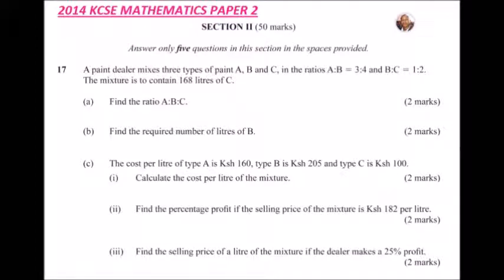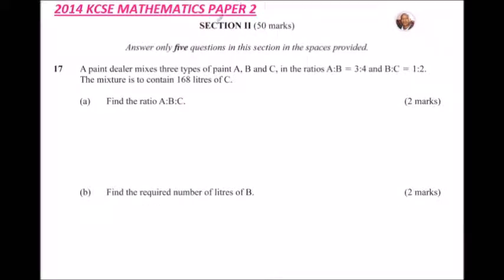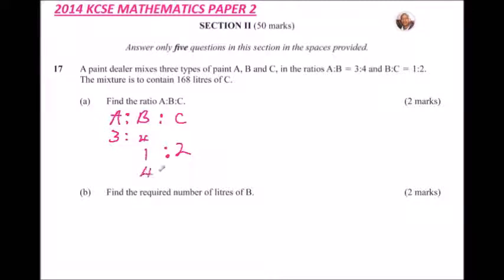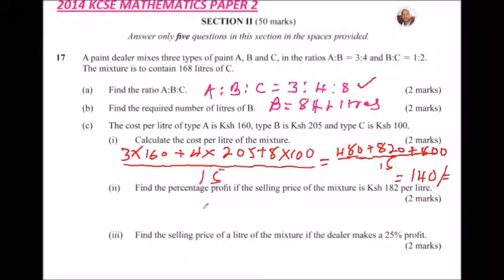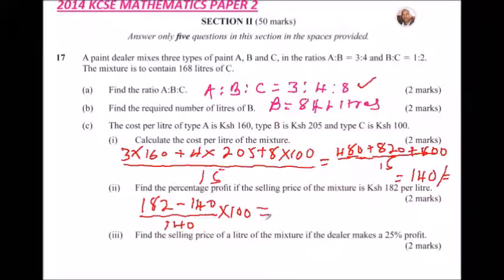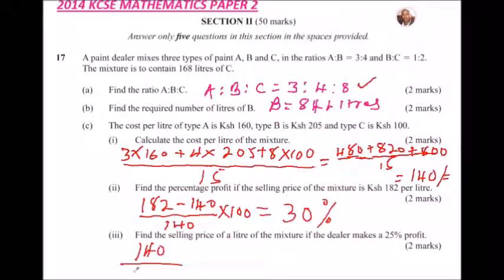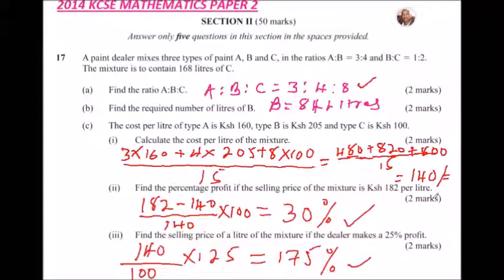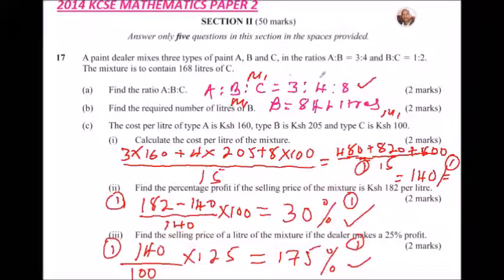2014 KCSE MATHEMATICS PAPER 2 NO 17